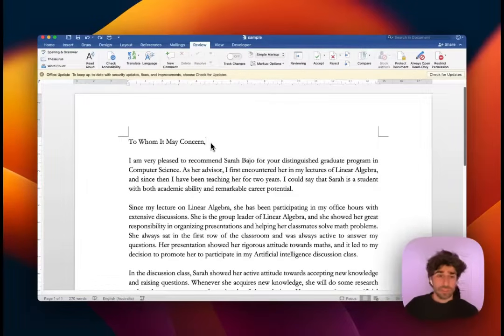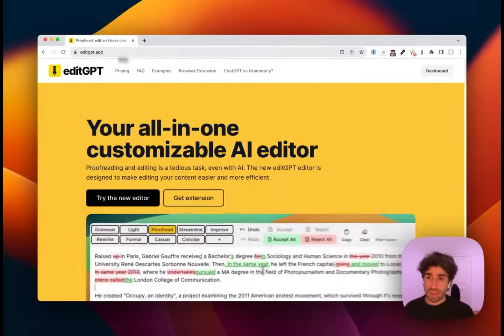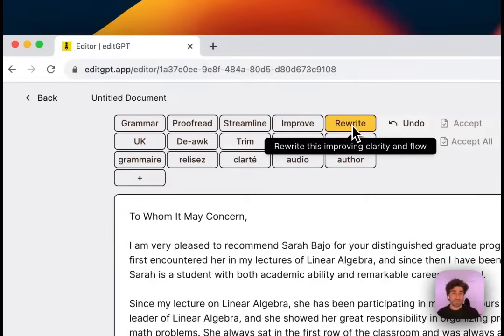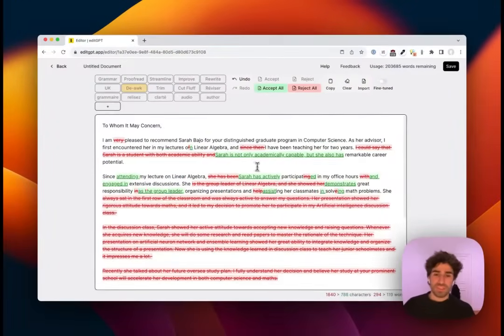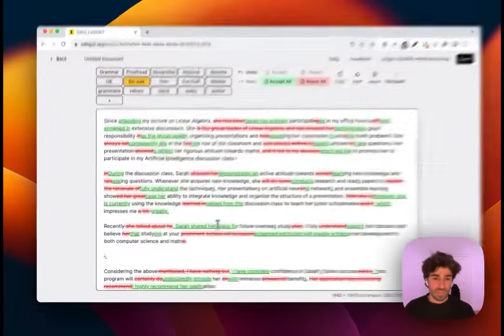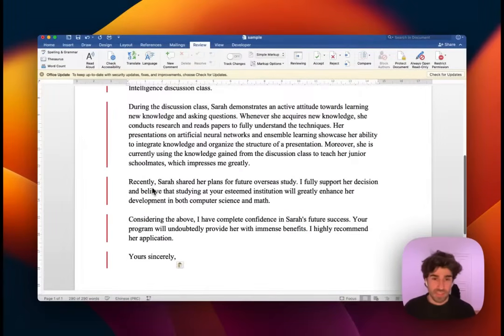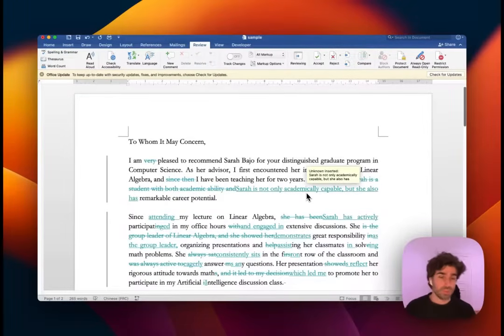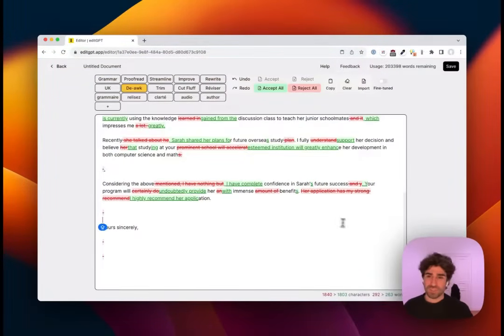Use AI to edit Microsoft Word Document while keeping formatting + track changes [ChatGPT / editGPT]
EditGPT can help you edit and proofread Microsoft Word Documents + keep formatting and track changes